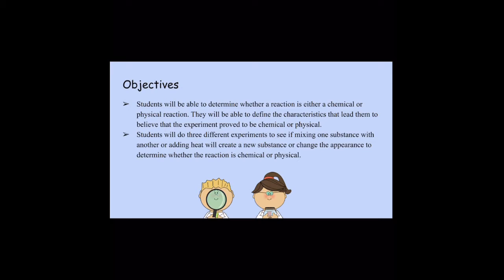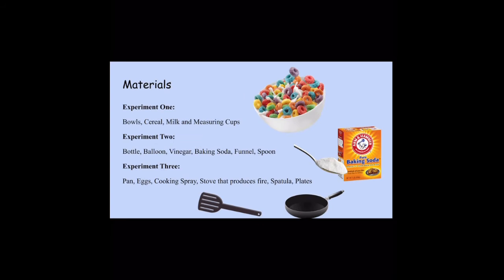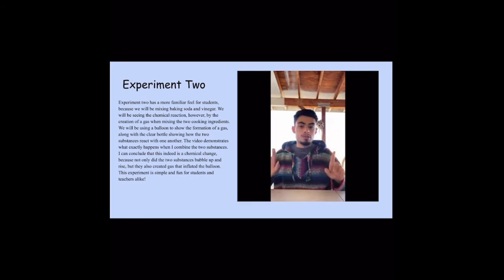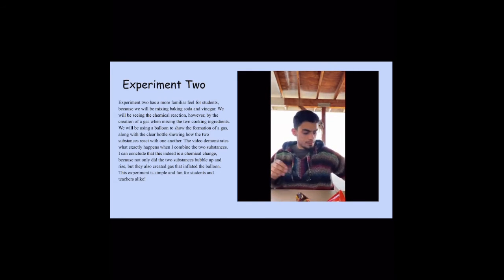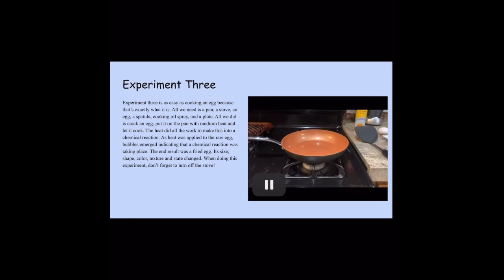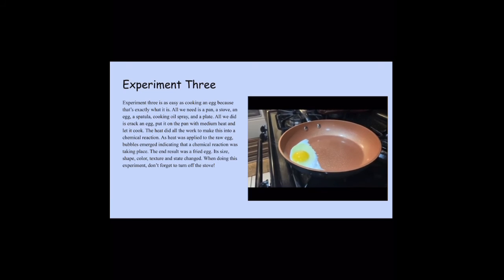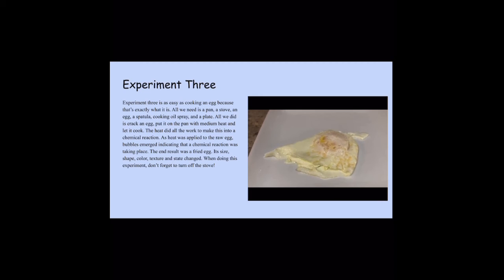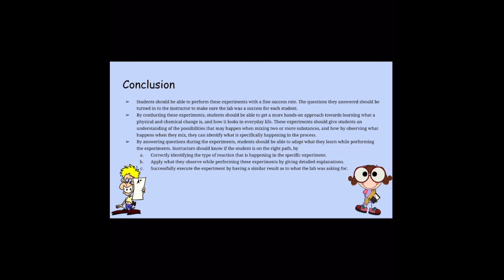Chemical and Physical Investigations